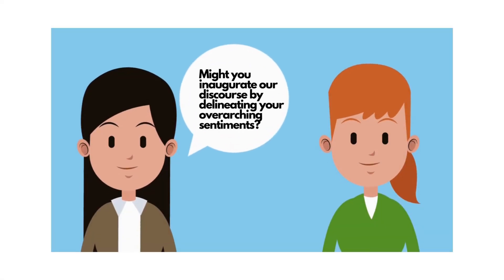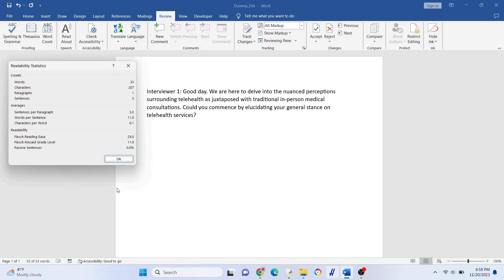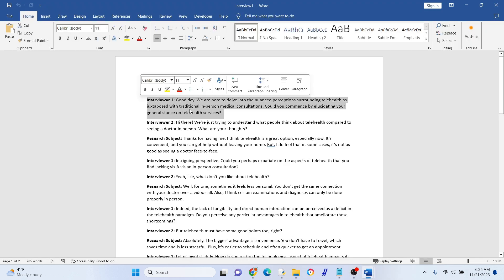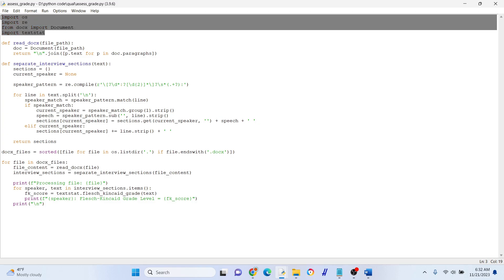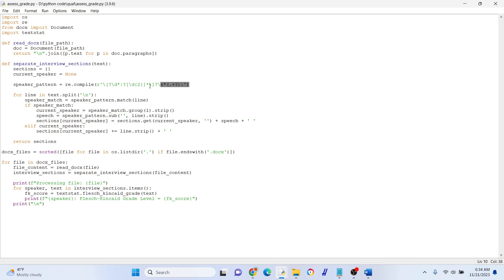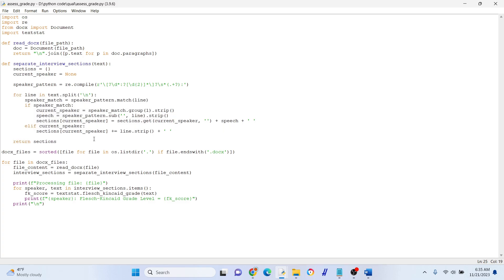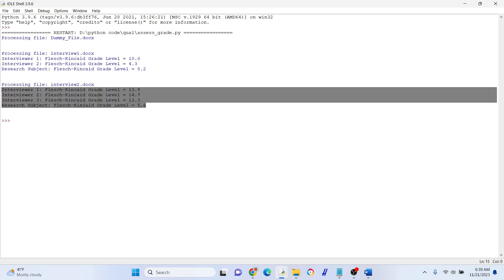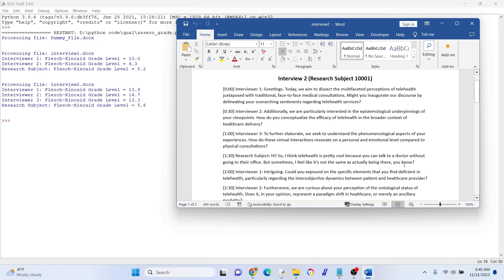Analyze Interview Transcripts for Individual Speaker Grade Levels w/ Python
Dive into the world of qualitative research and analytics with this brief tutorial on analyzing interview transcripts. Specifically, you'll learn how to import a set of interview transcripts, separate each speaker in the transcript and apply a Flesch-Kincaid Grade Level score to each individual's responses using Python.

Whether you're a researcher, student, or simply curious about qualitative data analysis, this tutorial is tailored for you. We'll start with the basics of qualitative analysis, discussing its importance and applications. Then, we'll delve into the practical side, where you'll see Python in action as it calculates grade level scores for each interviewee's responses. The Flesch–Kincaid Grade Level formula presents a score as a U.S. grade level, making it easier for teachers, parents, librarians, and others to judge the readability level of various books and texts. It can also mean the number of years of education generally required to understand a set of text.

🐍 What You'll Learn:

- Creating a Python file from scratch and importing necessary modules
- How to import all transcripts in your folder with Microsoft Word format (.docx)
- How to separate each individual speaker in the transcript
- How to implement the Flesch-Kincaid Grade Level score in Python using the Textstat module

This tutorial is designed for learners at all levels - no prior experience in qualitative analysis or Python programming is required. By the end of this video, you'll be equipped with the skills to perform insightful transcript analysis and readability assessments, enhancing the depth and accuracy of your research or projects.

I want to reiterate that different implementations of the Flesch-Kincaid Grade Level score can generate slightly different scores. For example, some integrate modifications that put more weight on capitalization and punctuation, whereas others do not. However, my goal in this video is to identify the relative differences in grade levels between all speakers in the transcript.  Therefore, as long as you use the same implementation (in this case, Textstat) when comparing grade levels, you should be fine!

Please note that this can also be done with .doc, .txt, or .pdf files as well, you would just need a different module to import these.  Please let me know if you have questions.

TIMELINE

Intro - 0:00
Overview - 0:06
Getting started creating Python file/importing modules - 1:18
Quick review of transcripts we are importing - 1:54
Begin writing/covering Python script - 2:49
Running the script - 5:22
Side by side view of Transcript 2 and results - 6:00
Summarizing - 6:35
Outro - 7:02